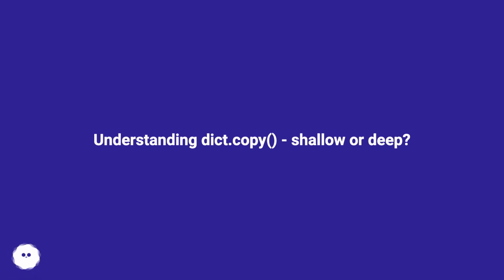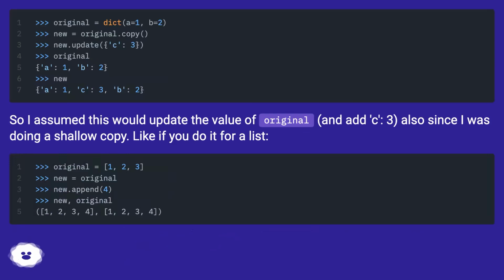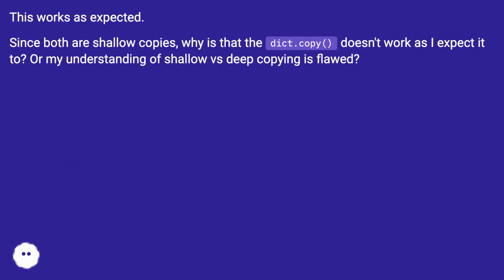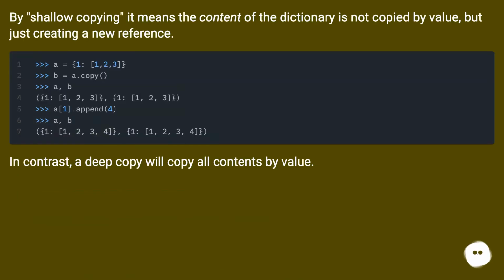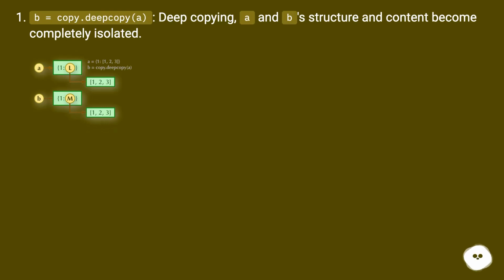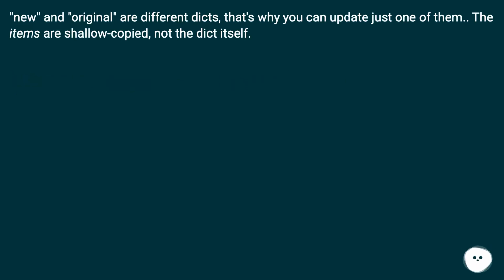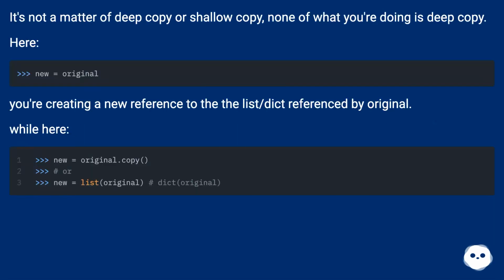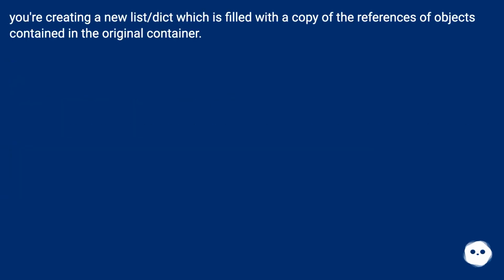Understanding dict.copy() - shallow or deep?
Chapters
00:00 Understanding Dict.Copy() - Shallow Or Deep?
00:57 Accepted Answer Score 1280
01:49 Answer 2 Score 5
02:03 Answer 3 Score 51
02:27 Answer 4 Score 42
02:53 Thank you